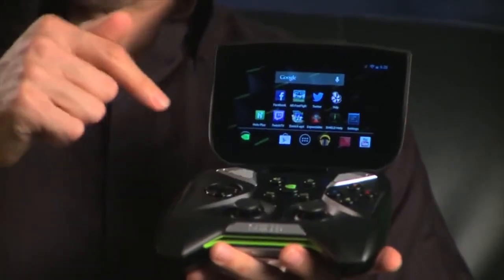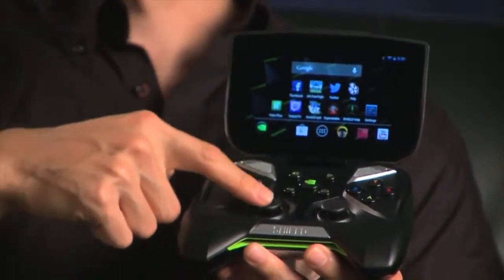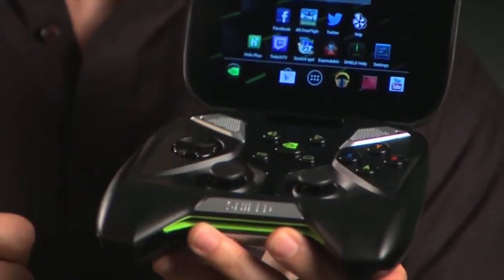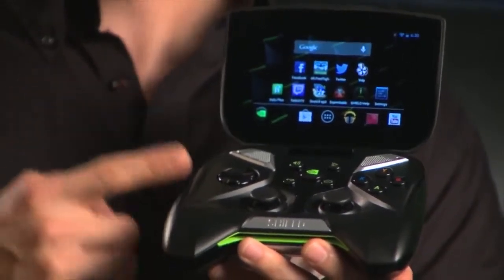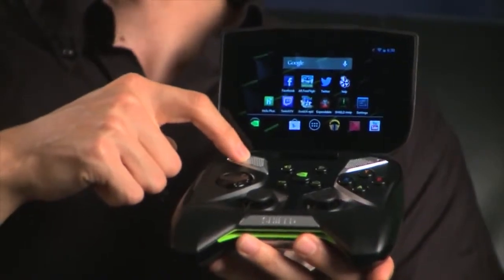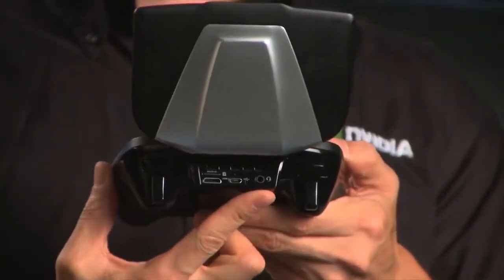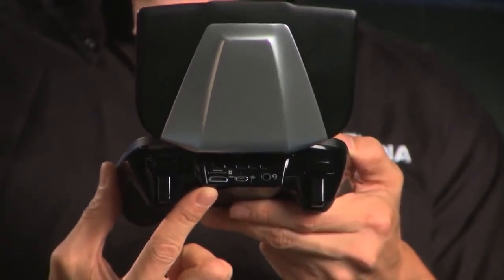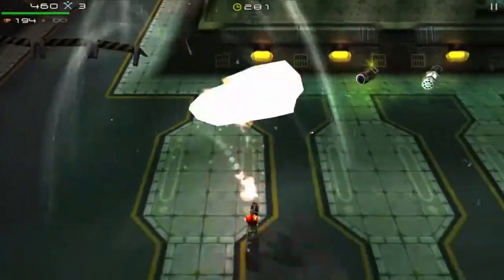Nvidia Shield Final Trailer